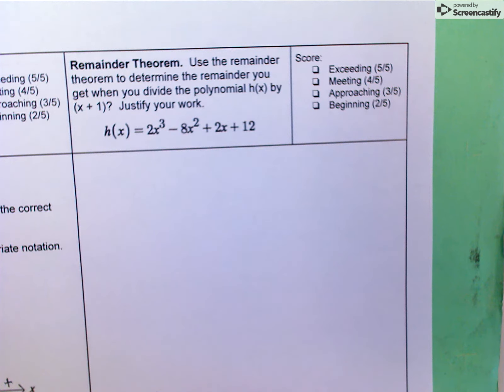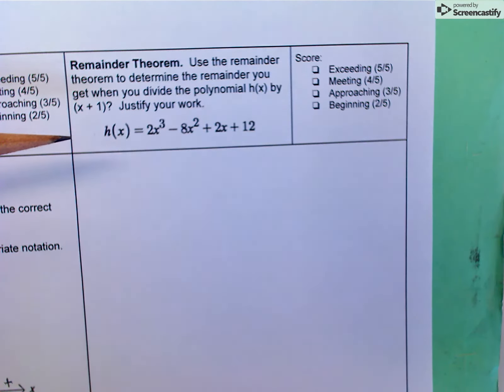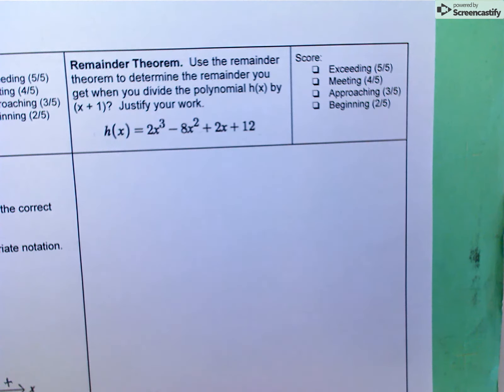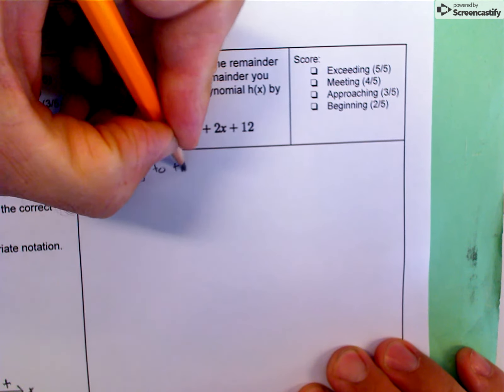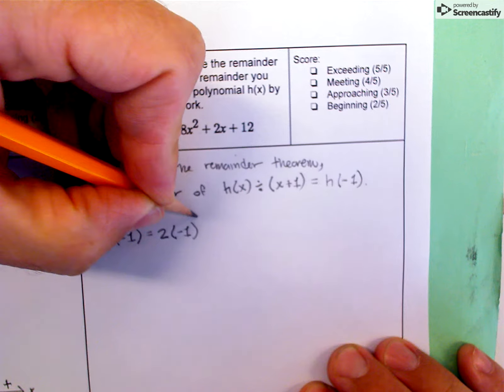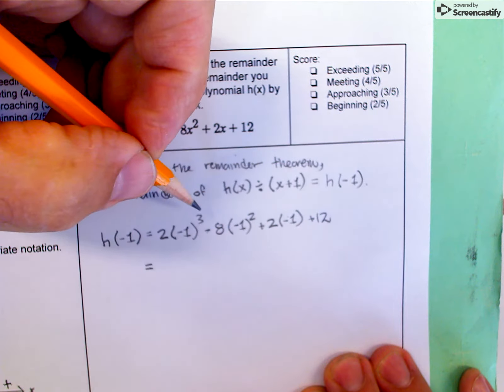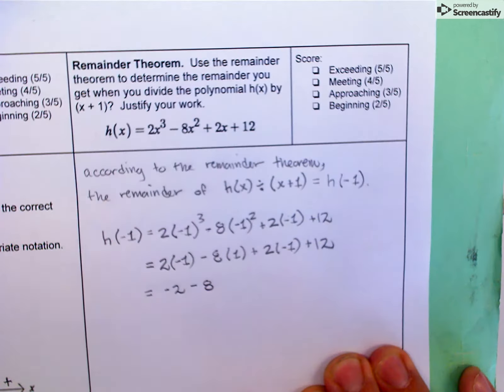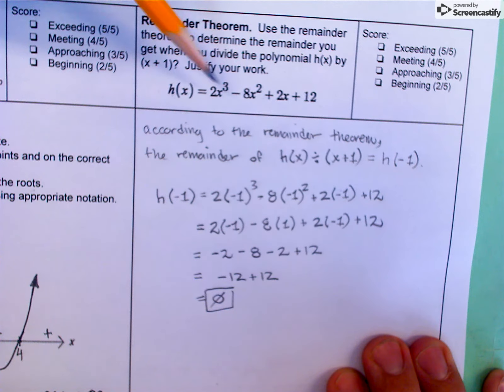Remainder Theorem Formative Assessment #3